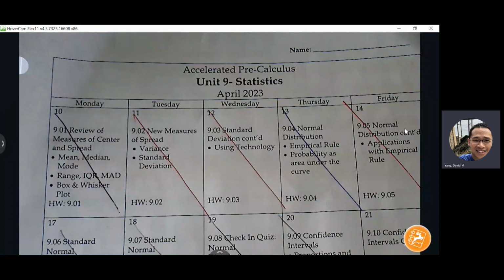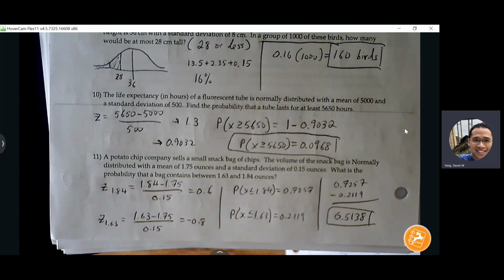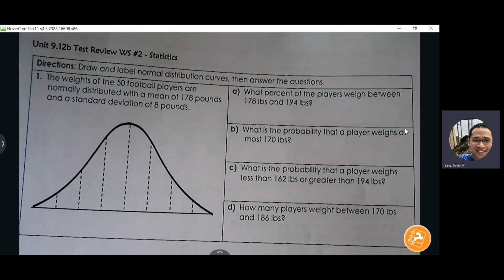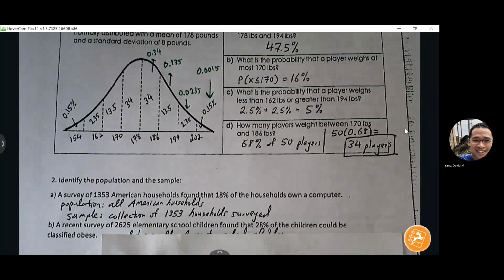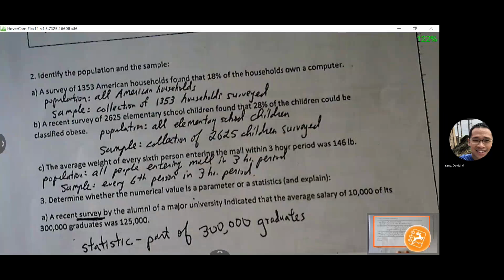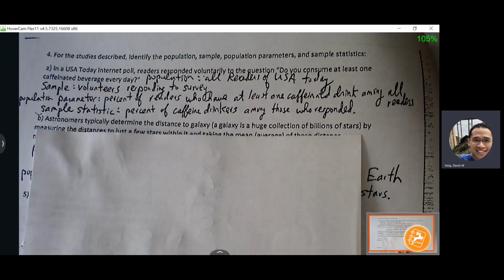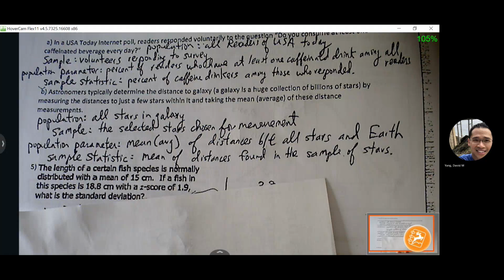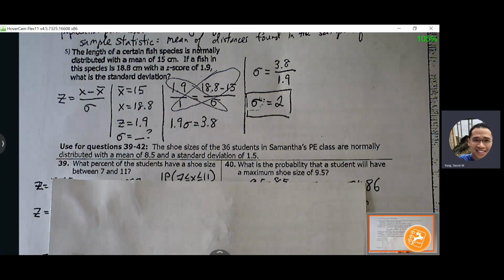9.12b Test Review Day 2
Accel. Pre-Calculus  -  (Tues) April 25, 2023